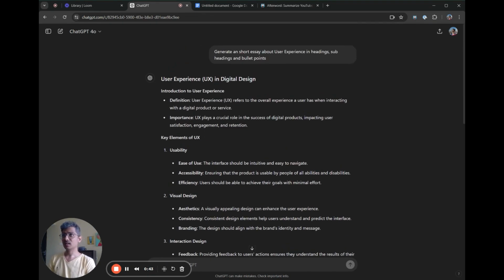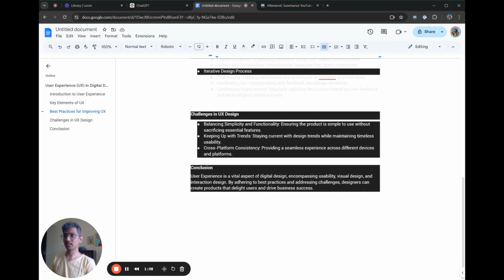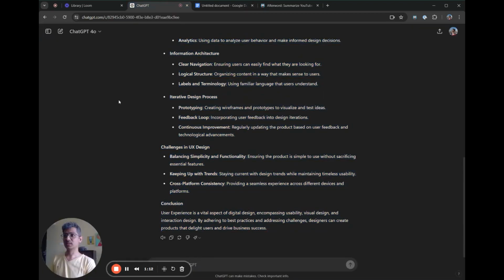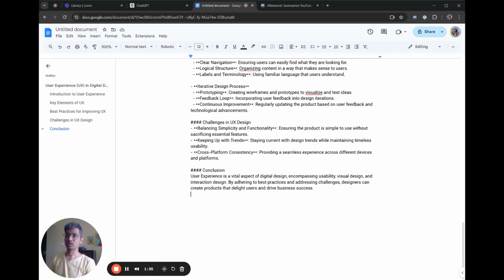How we created a better User Experience than OpenAI's ChatGPT!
The experience of copying text from ChatGPT sucks! This is important as you will obviously copy text from a Generative AI. See how we beat them at this!